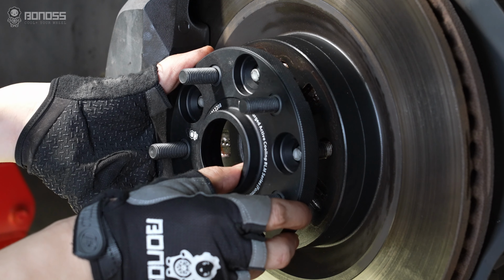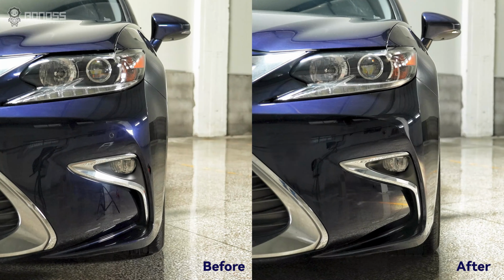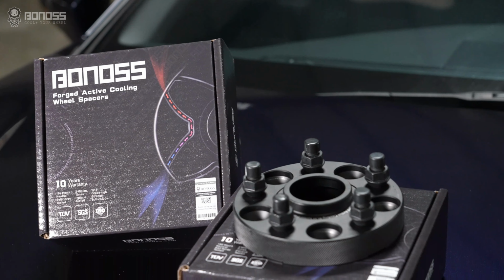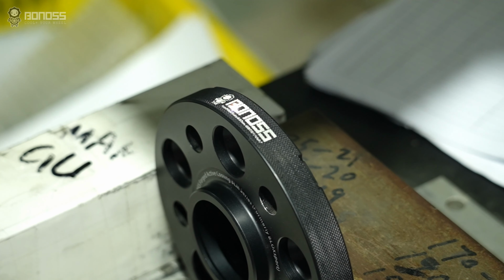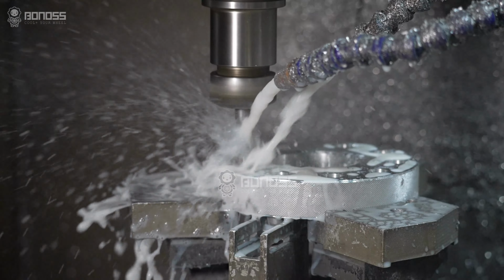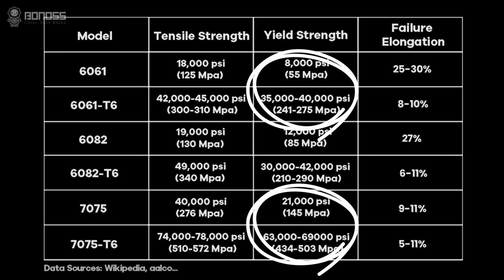Why Need Wheel Spacers On Lexus GS? | BONOSS Wheelfitment For Lexus GS 350/F Sport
With BONOSS wheel spacers installed, your Lexus GS will become more stable as the wheel spacers provide additional width for the wheel track and have a smaller turning roll, which brings you a stable driving experience and improves better-turning performance and safer handling.

BONOSS Lexus GS 30/F Sport wheel spacers

*Product data:
BONOSS forged active cooling wheel spacers BLM series (formerly bloxsport)
Work on: Lexus GS 350/GS F Sport
Material: AL6061-T6
PCD:5x114.3(5x4.5)
CB: 60.1